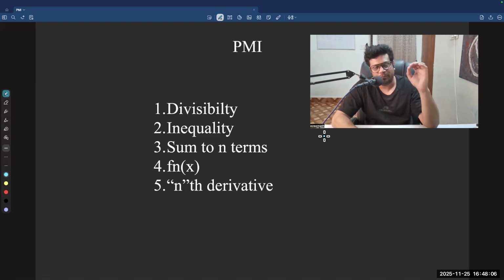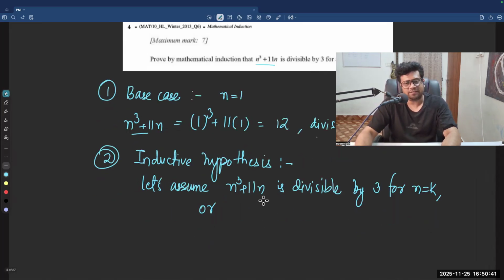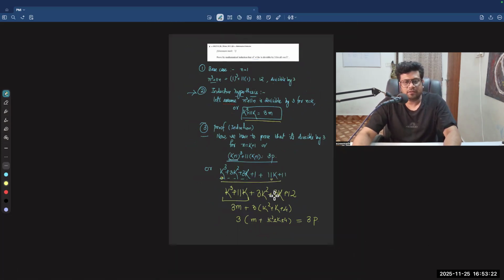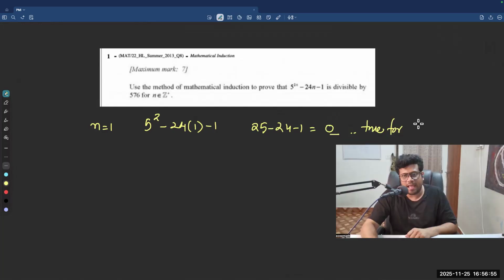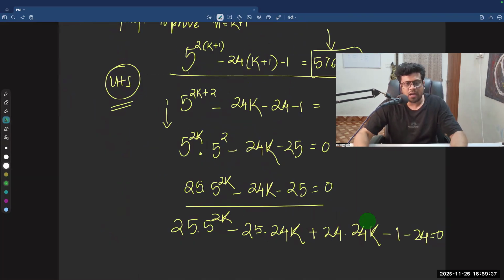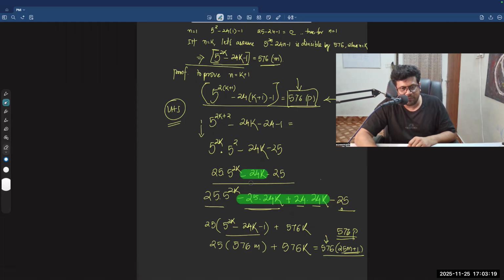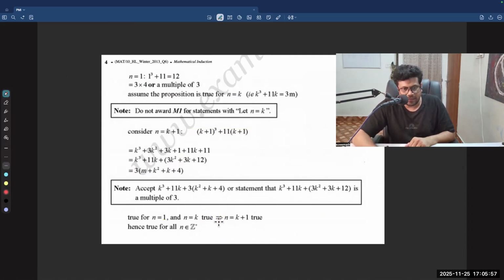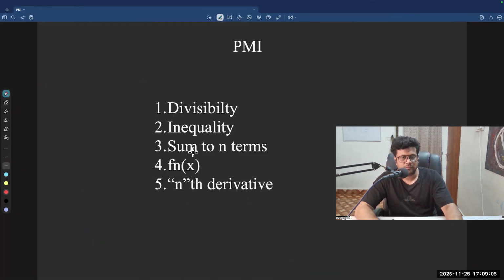Mathematical Induction/Divisibility Questions/Lesson #1